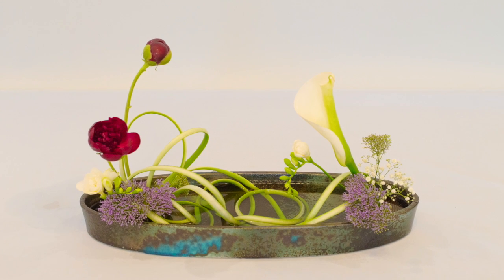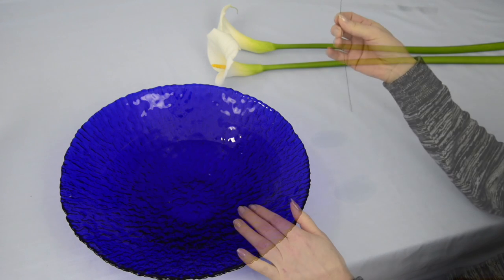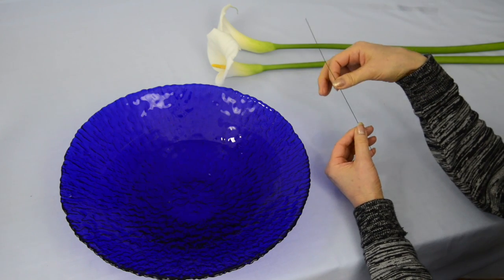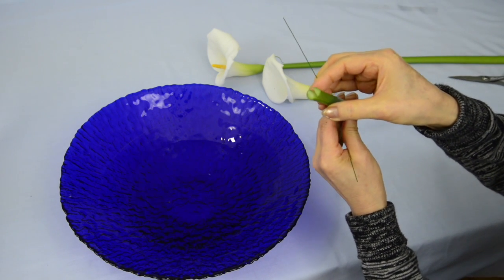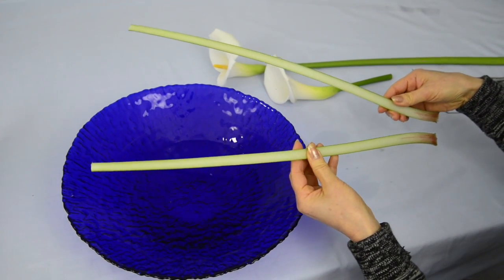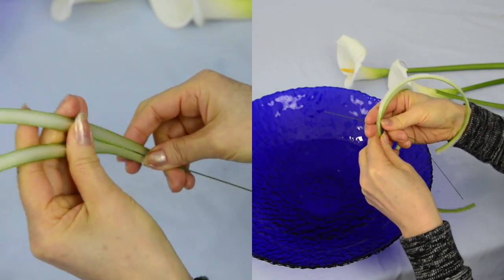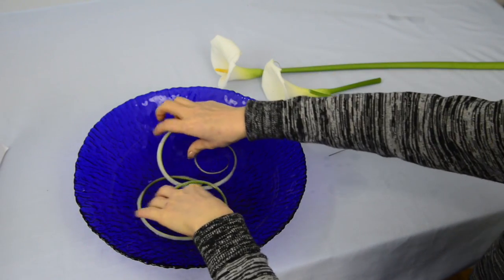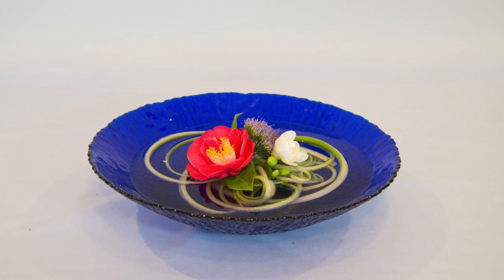Ikebana tips by Junko #21: having fun with calla spaghetti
Calla flowers are lovely and very versatile. But you can also do some really fun things with the stems too. Use this little trick to create architectural shapes or to add swirls of colour to the water in a clear vase.